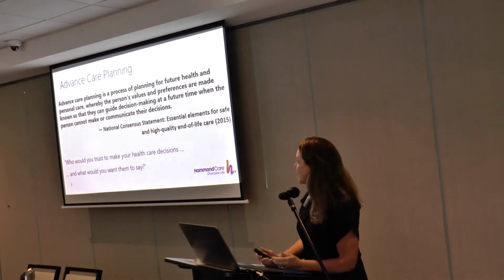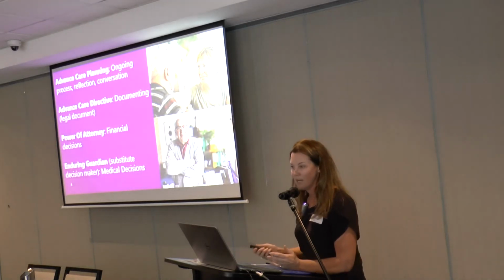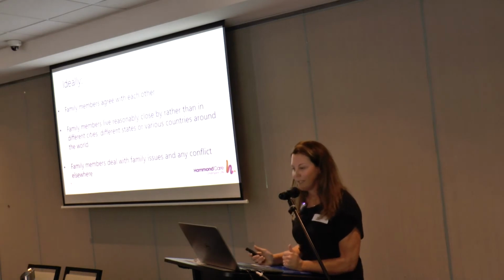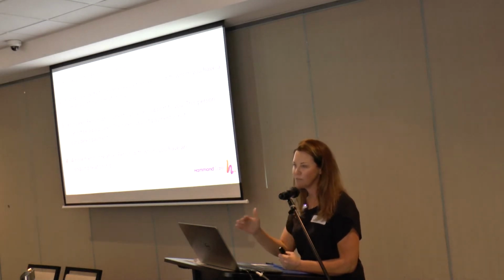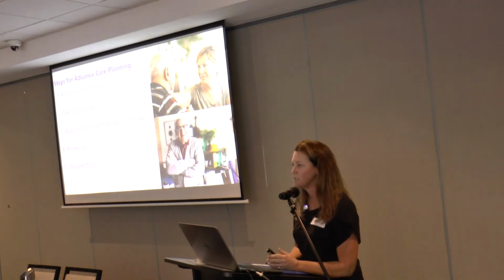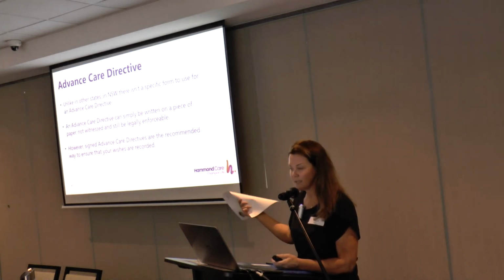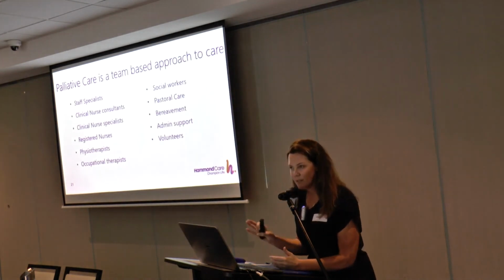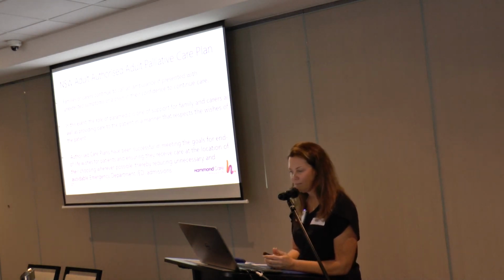2019 LWWMND - Living well and planning ahead - Kelly Arthurs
Kelly Arthurs - Palliative Care Clinical Nurse Consultant, Hammond Care Centre for Learning and Research
Presented at MND NSW, Living Well with MND day at Ryde on 22 October 2019.
Kelly, in her presentation, covered Advance care planning, where to find documentation and further information, what is palliative care and NSW Ambulance Authorised Adult Palliative Care Plans